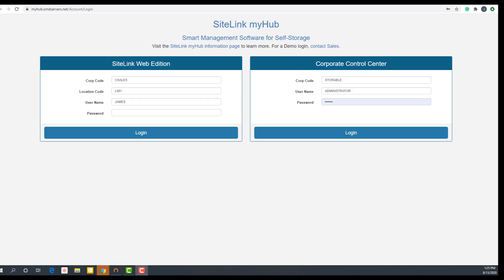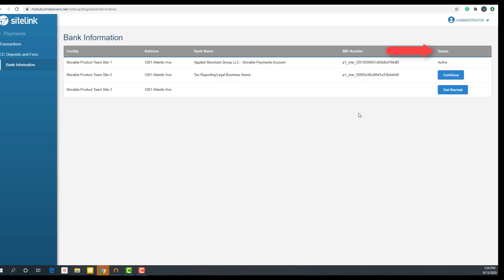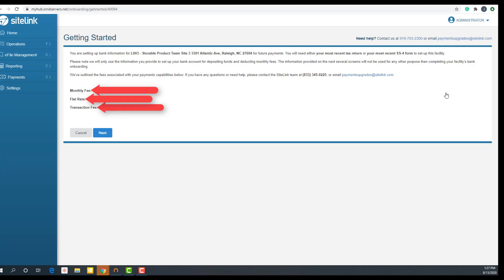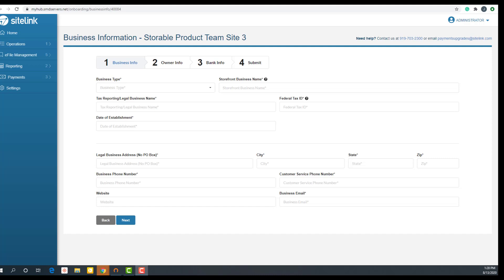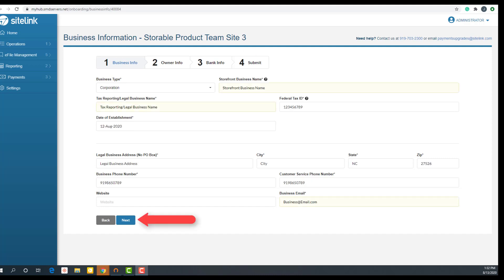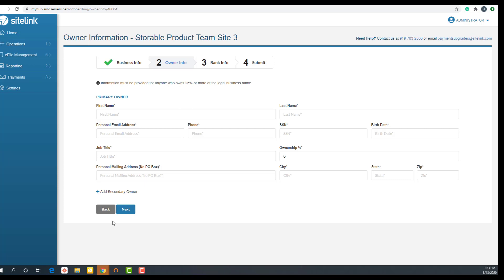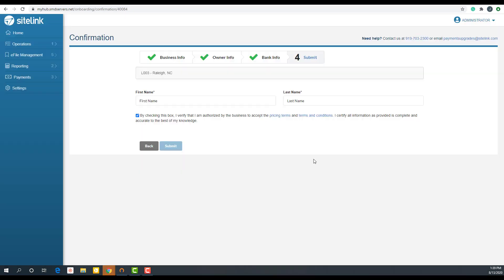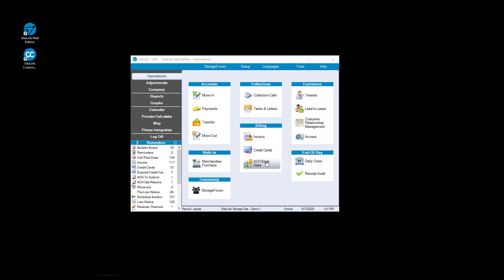Getting Started with SiteLink's In-House Payment Capabilities - SiteLink Training Video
Learn how to get started with SiteLink's payment capabilities.